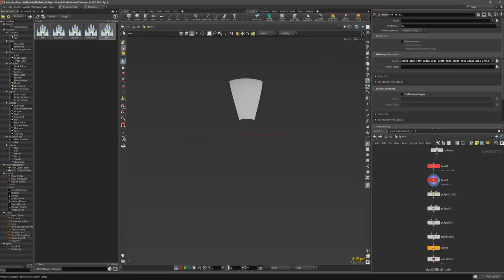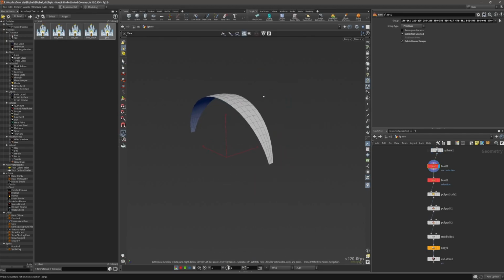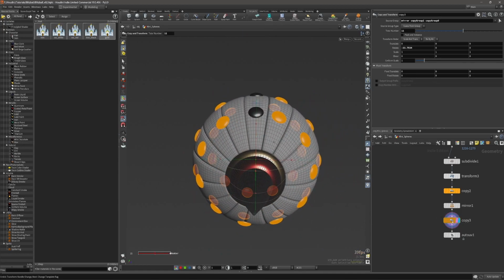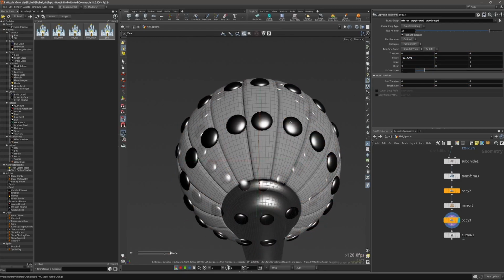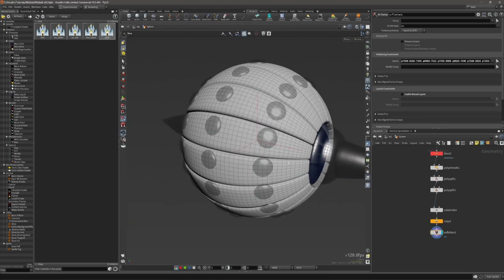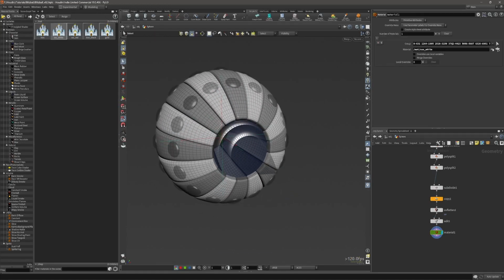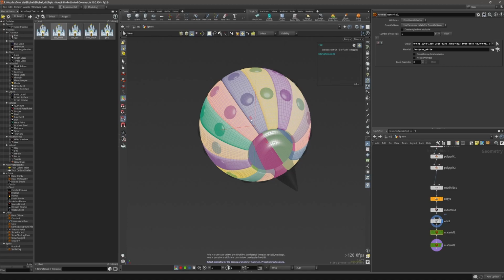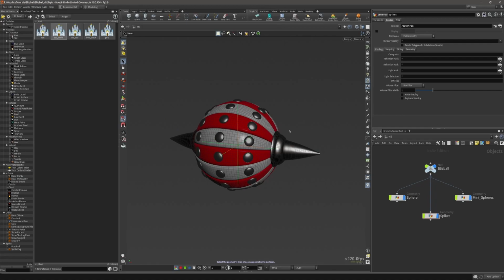Houdini 19.5 | Blitzball | Assigning Materials p2 and Editing Existing Geometry